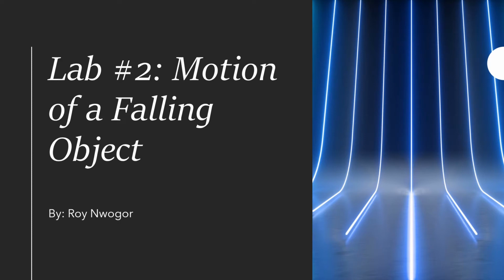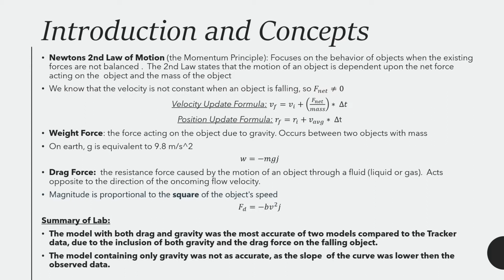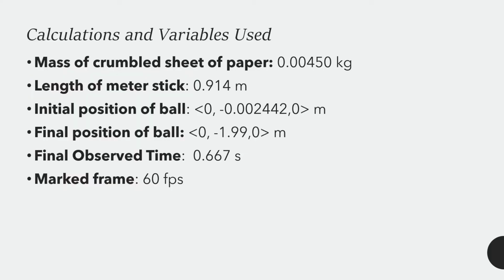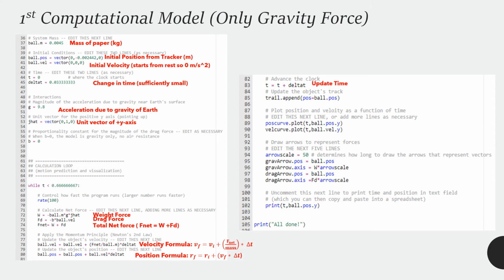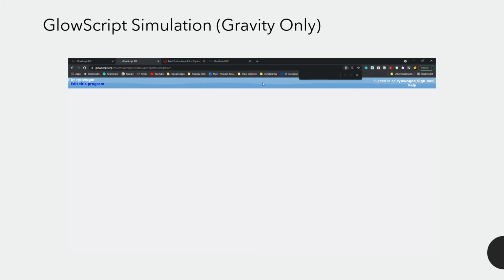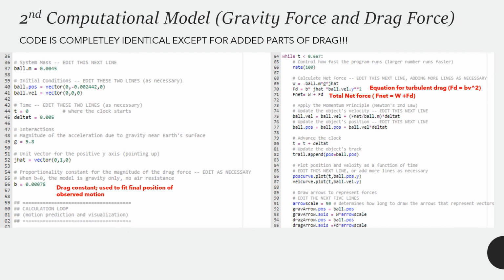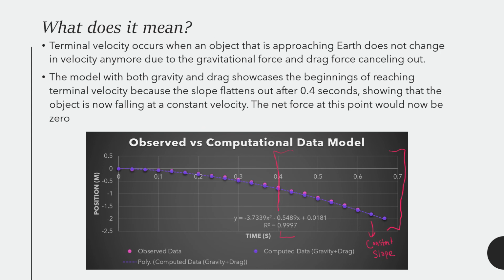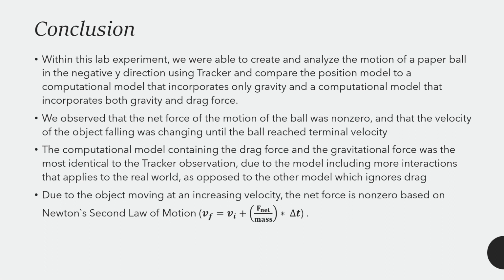PHYS 2112 Lab #2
PHYS 2112 Summer Georgia Tech